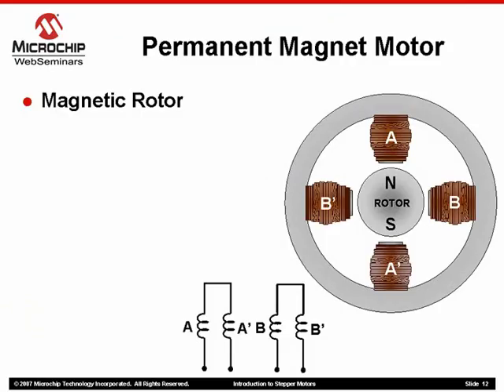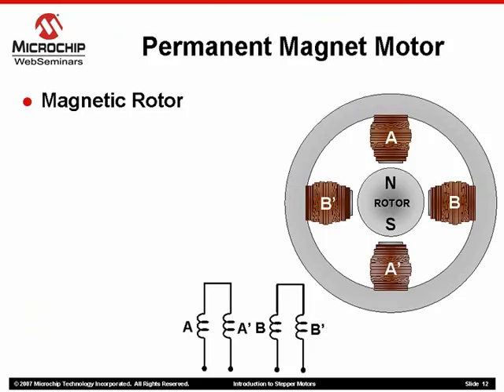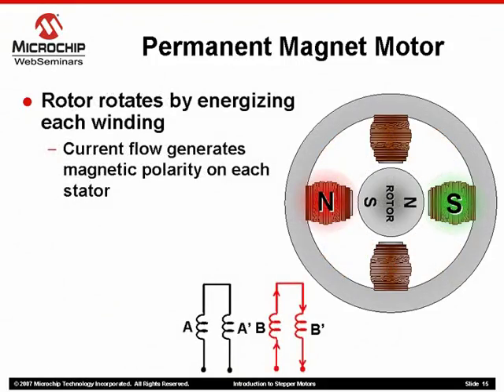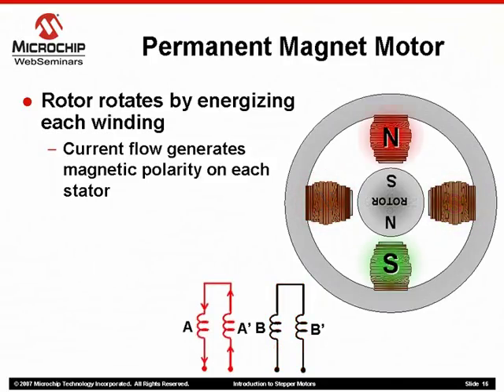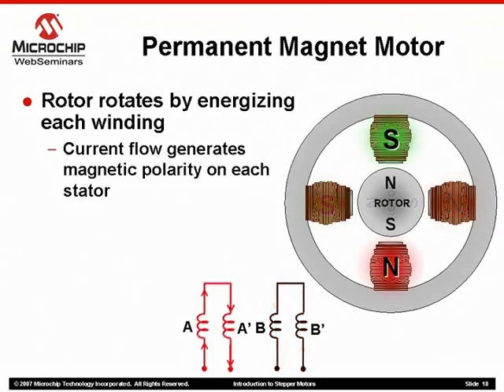What is a Permanent Magnet Stepper Motor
Learn the basics of a Permanent Magnet Stepper Motor.